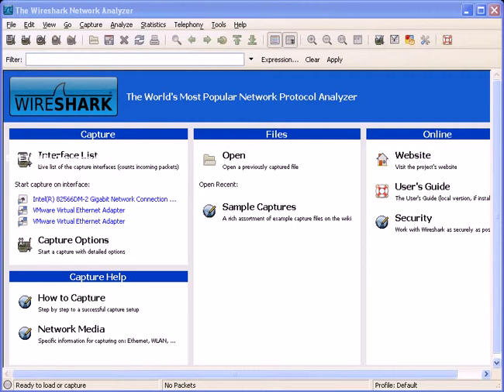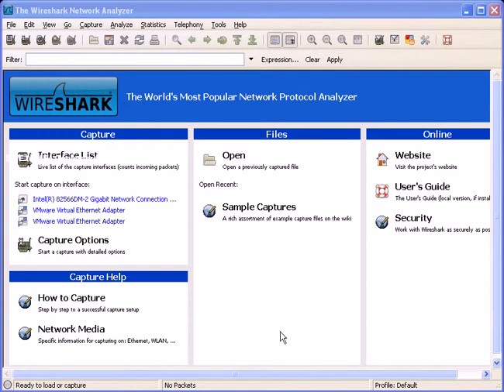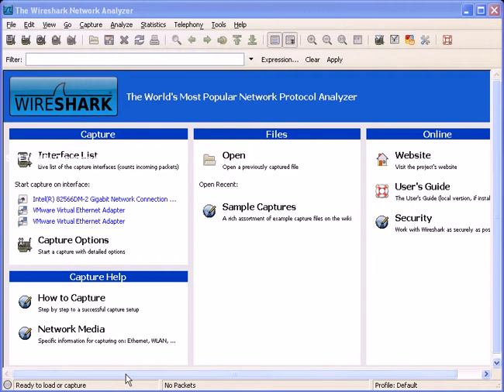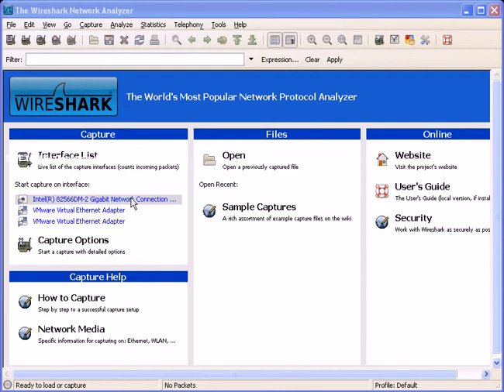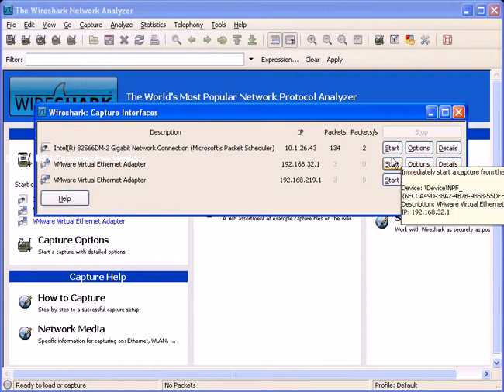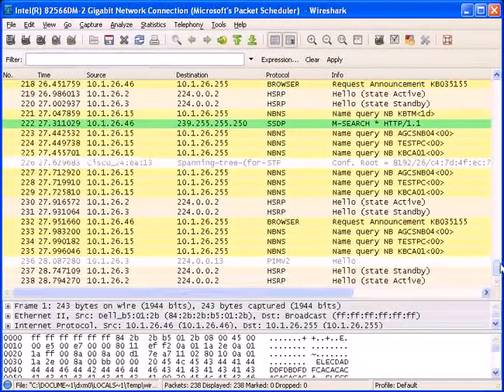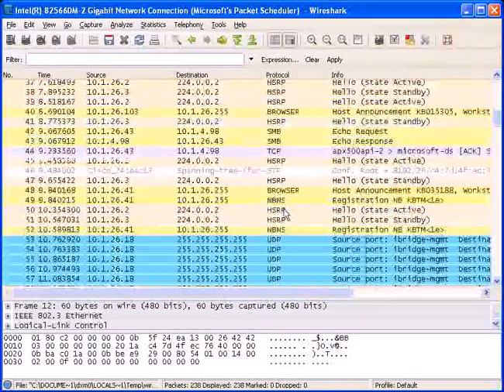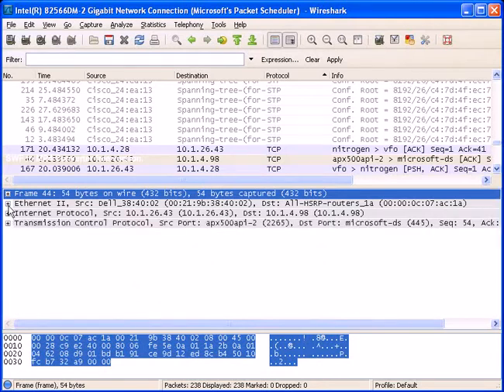Wire Shark intro